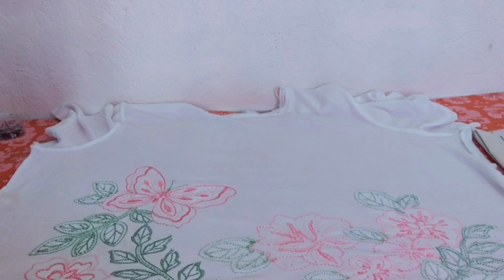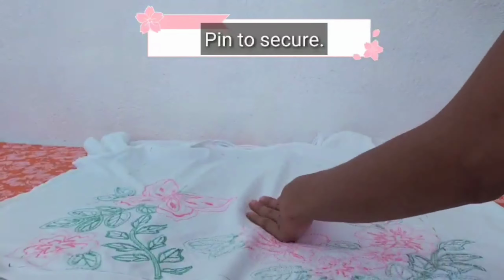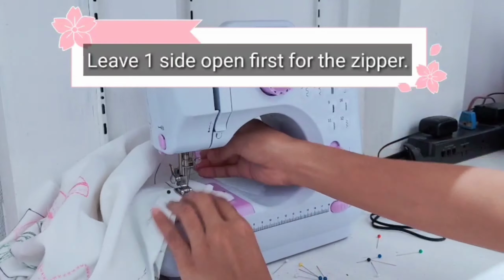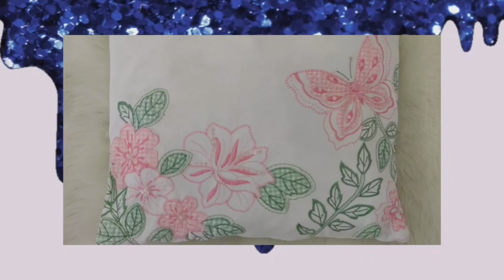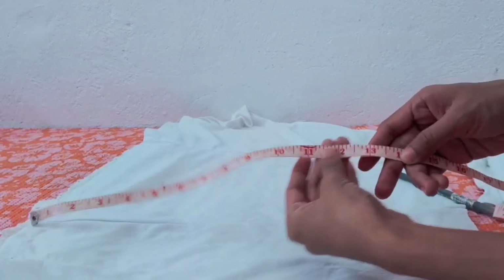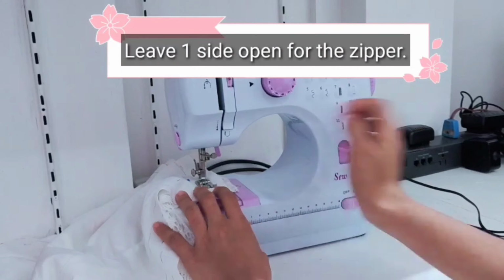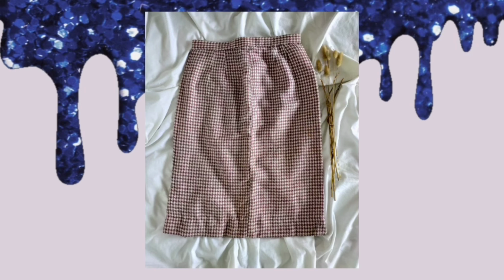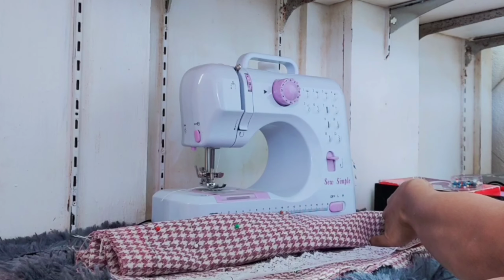HOW TO MAKE DIY THROW PILLOWS?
By the way, here's the link of my video when I recreated Blackpink LISA's outfit using my thrifted dress: